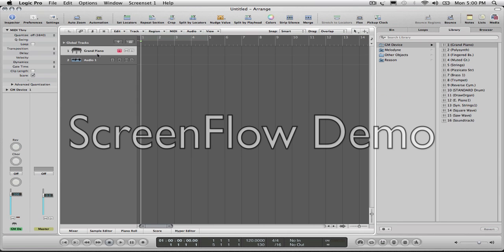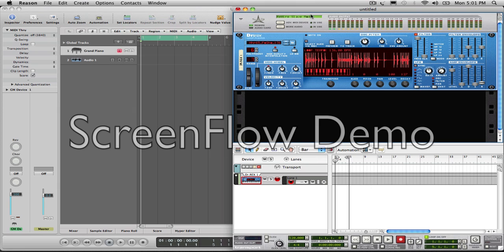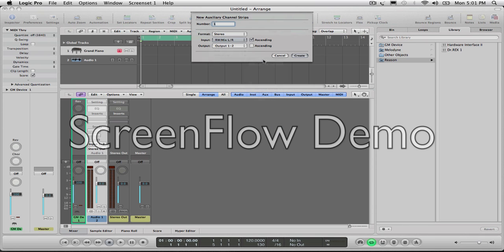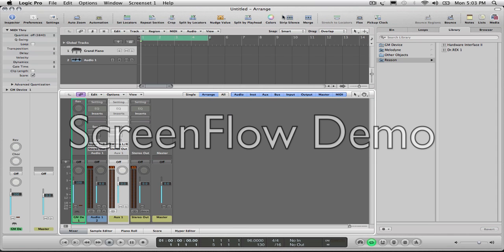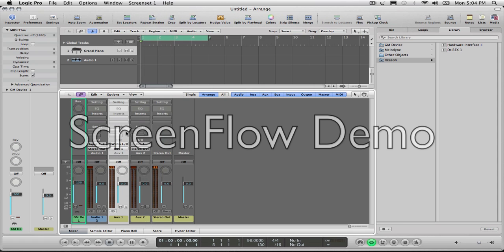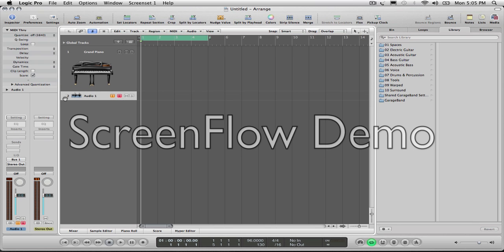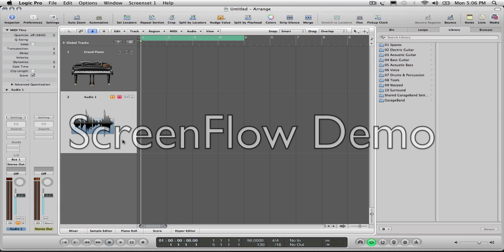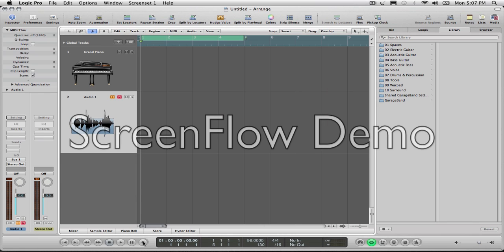Logic Pro Tips1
How to get rid of recording lag with logic pro and reason rewired